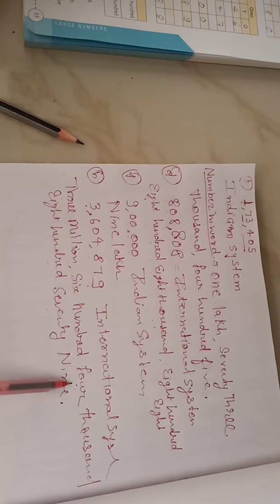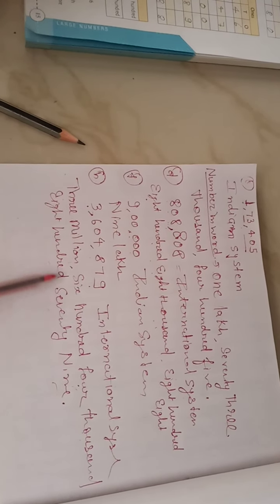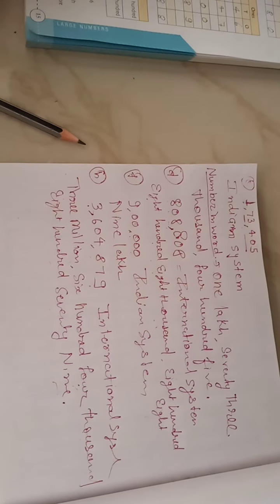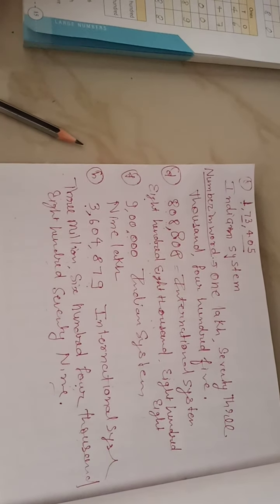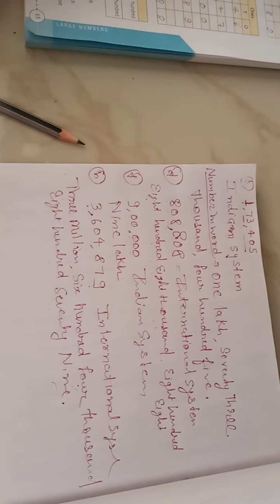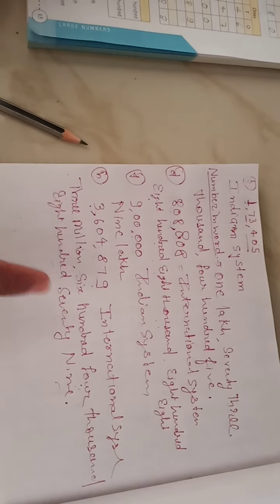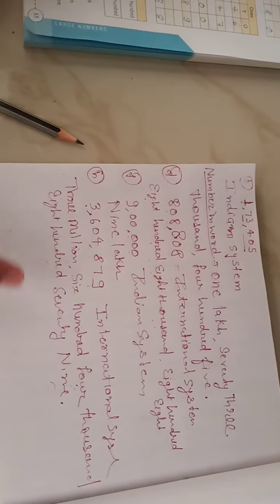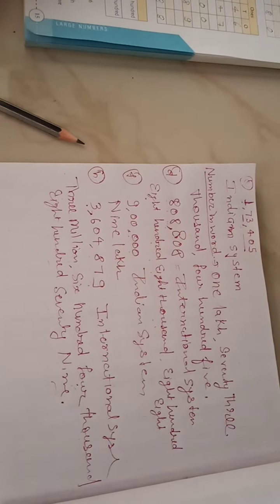May 4, 2020